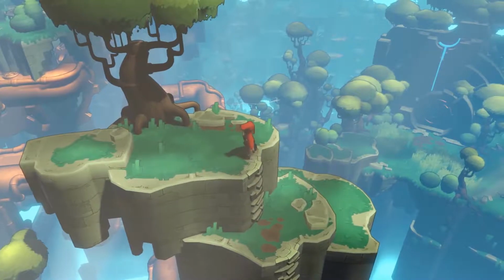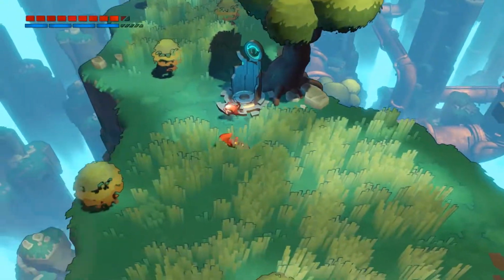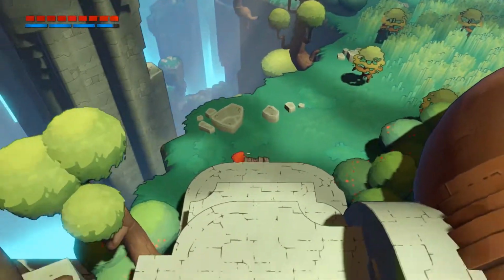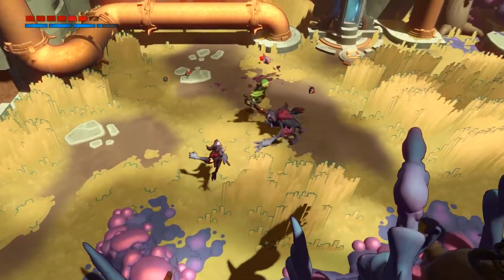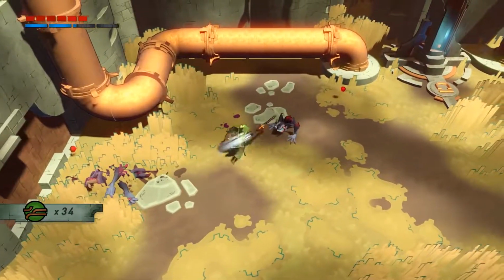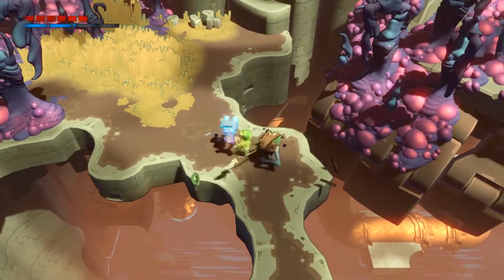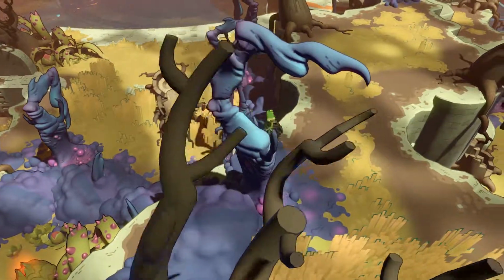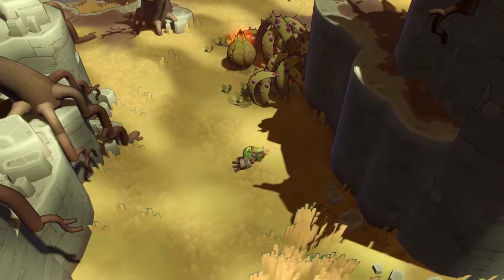Hob -- Part 17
We finally begin backtracking, which is an interesting mechanic to think about within the scope of games. I personally enjoy the metroidvania flavour of backtracking, but that's just me.

Hob has you playing in a mysterious, yet brutal world that is slowly being overrun and corrupted by a purple presence. Platform, puzzle and fight your way through the wordless narrative, and piece together the mysteries the world offers and the challenges thrown towards you, in this inventive new game from Runic Games, the developers behind Torchlight and Torchlight 2